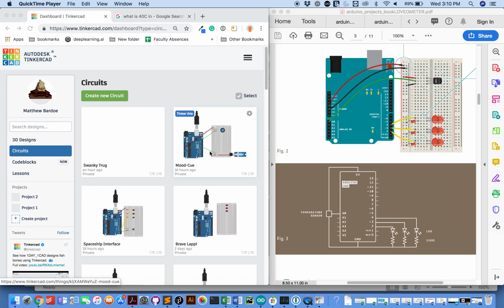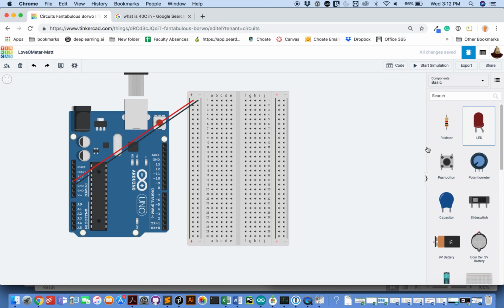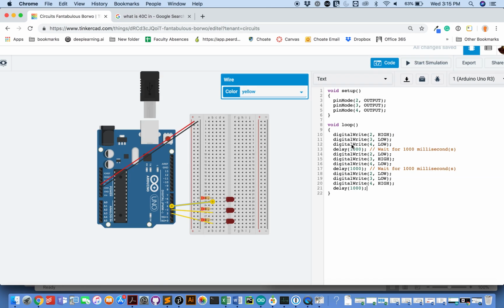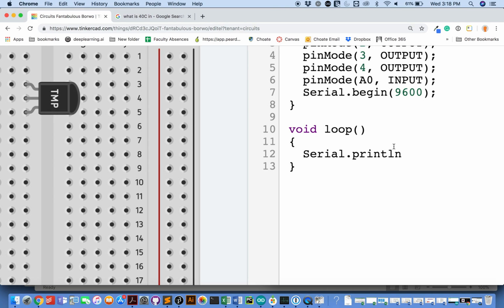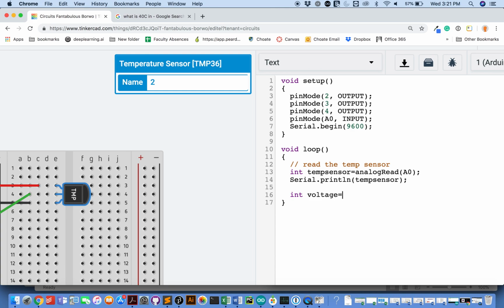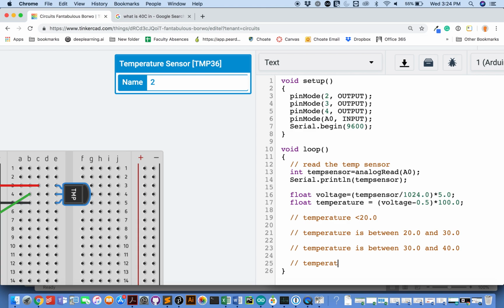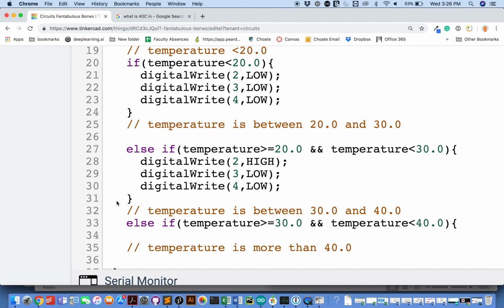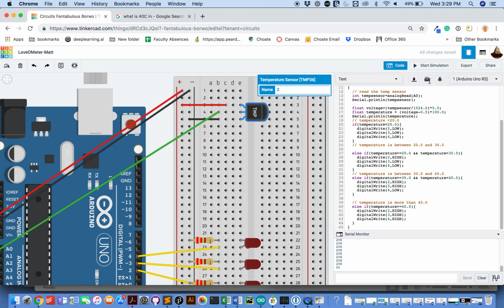Love-o-Meter tutorial with tinkerCAD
For the Invention and Design Lab at Choate.